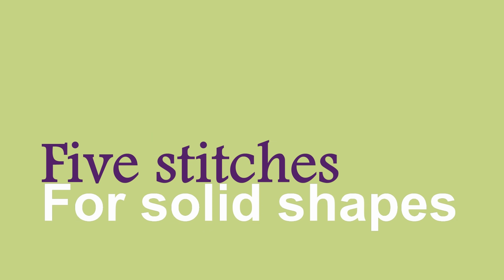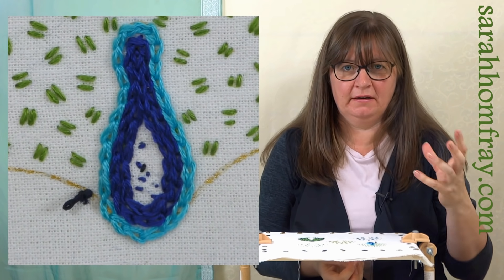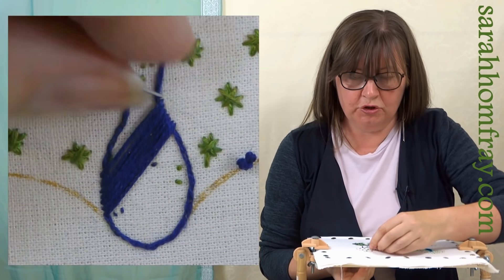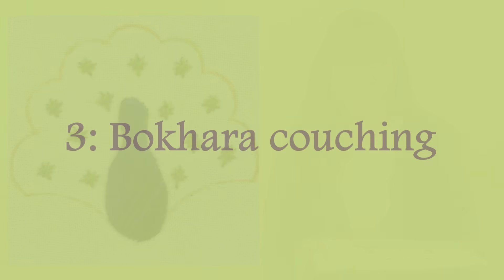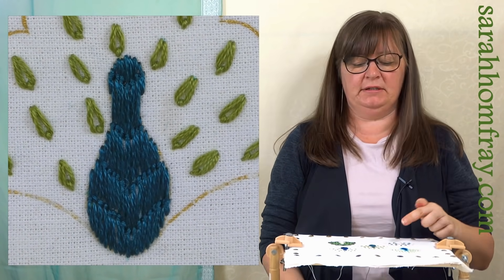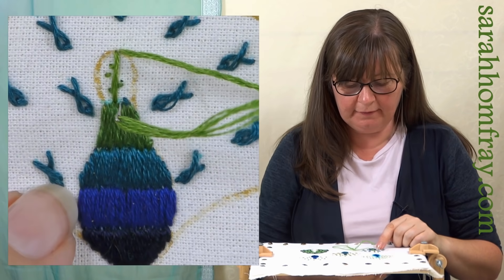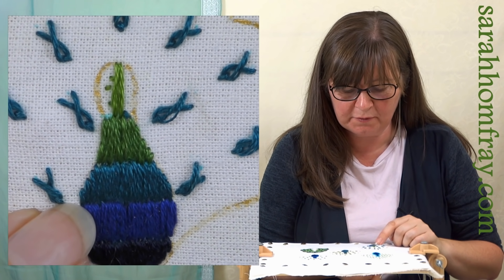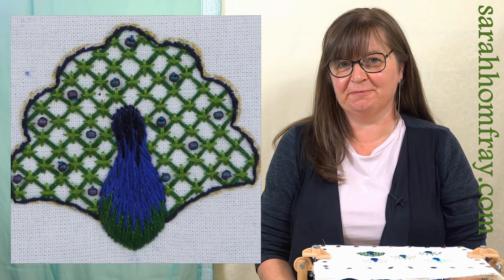FIVE great stitches for filling closed shapes | Hand Embroidery stitches for solid shapes.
Here are 5 easy fill stitches for closed shapes in your hand embroidery! Great for beginners and those stitchers looking for a little inspiration and ideas.

If you liked these stitches I recommend taking a look at these 2 Playlists of mine -

00:00 - Introduction
00:49 - Chain stitch
10:13 - Satin stitch
21:43 - Bokhara couching
29:11 - Block shading
36:38 - Long & Short stitch